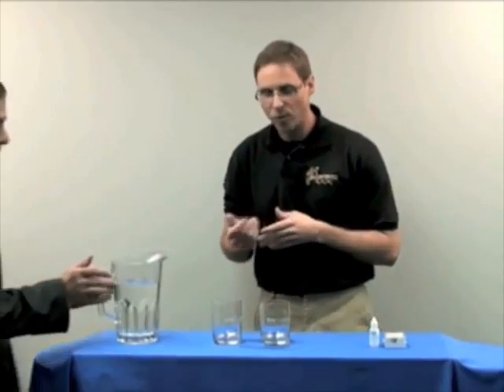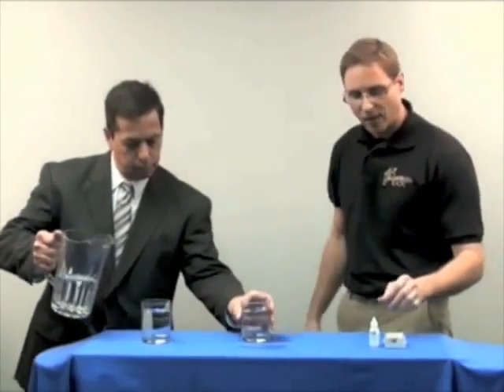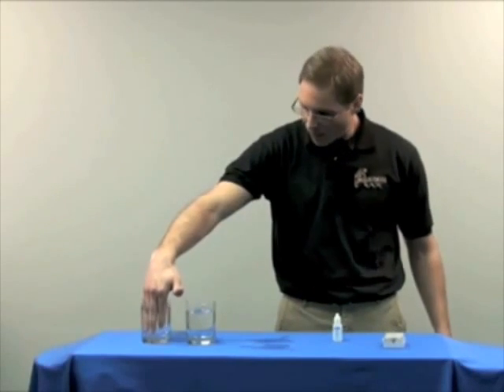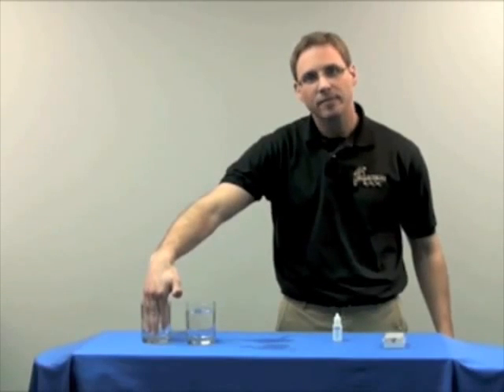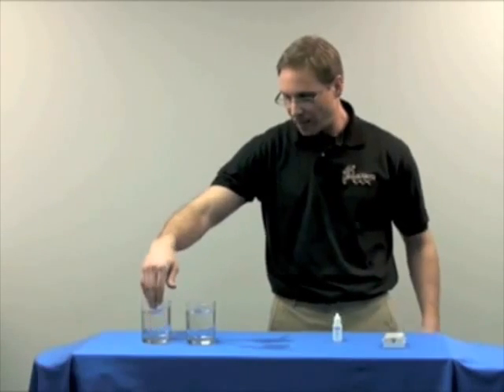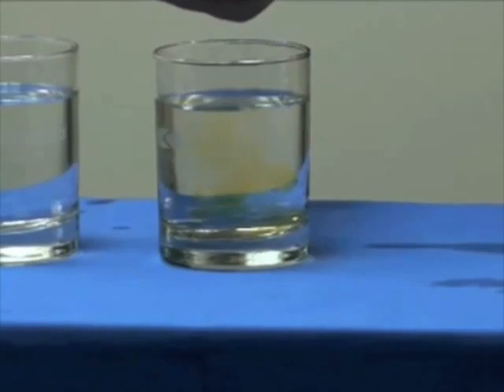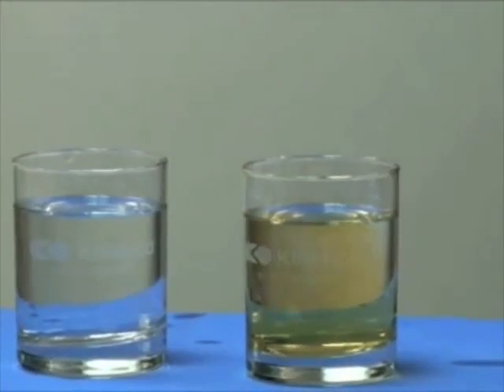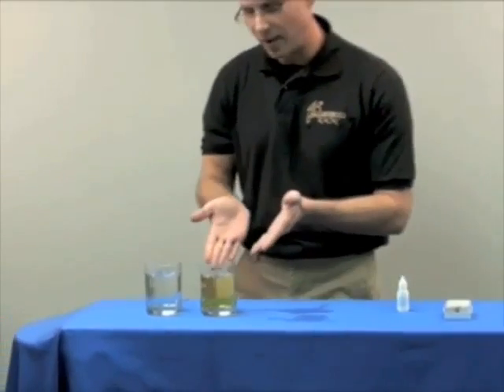An Example of Skin Absorbing Chlorine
Chlorine is used by nearly every municipality in the country to kill microorganisms in the water system.  It is very effective in this regard and yet ought to be removed as it enters your home.  Chlorine will bleach out your clothing, dry your skin and hair and will also become a gas when heated (as in a bath or shower) where it can then be inhaled.  If the thought of inhaling chlorine gas causes concern, it should, and we have a number of systems to remove every bit of it from your home.